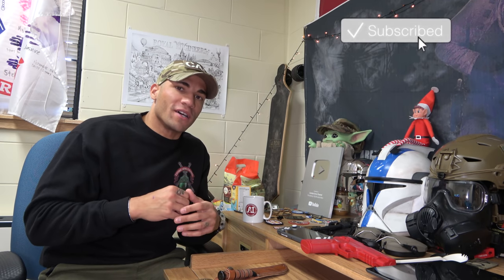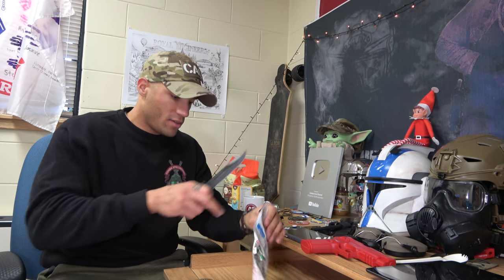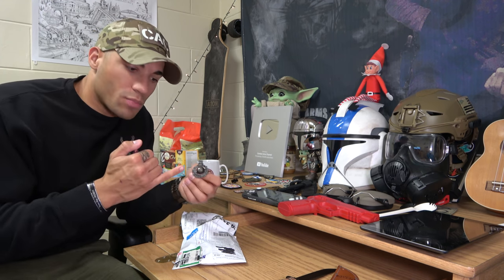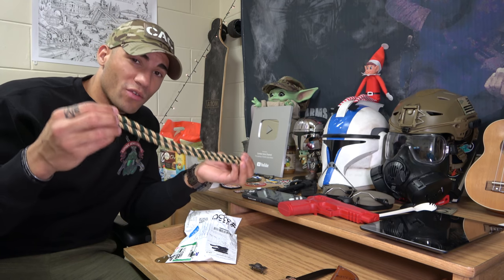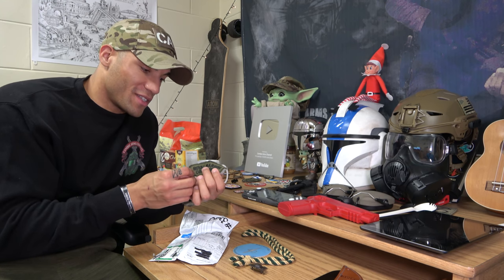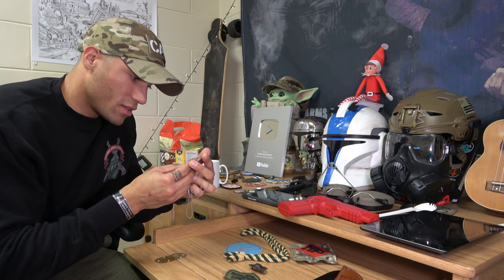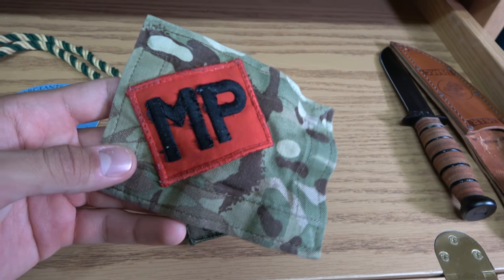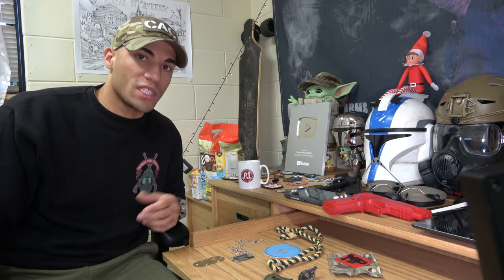Unboxing a Gift from a Royal Marine!